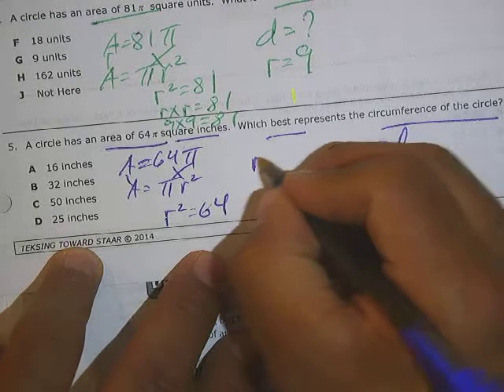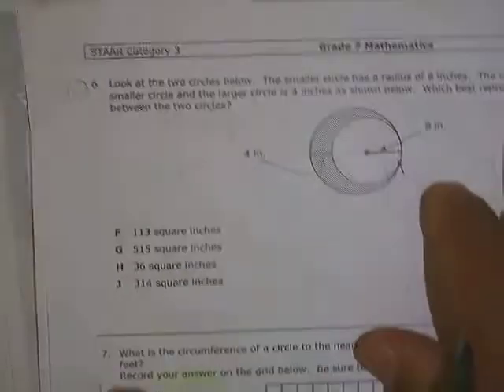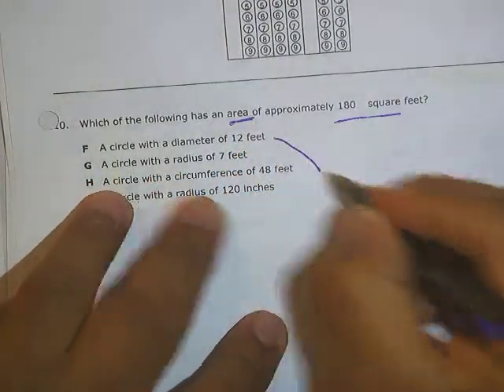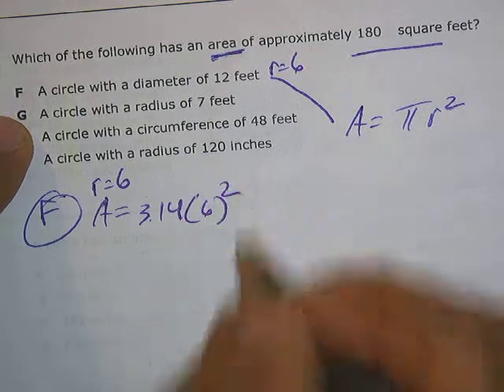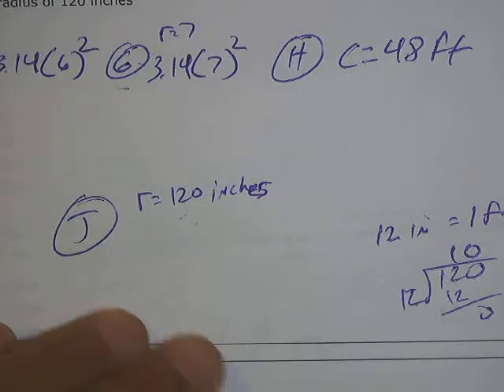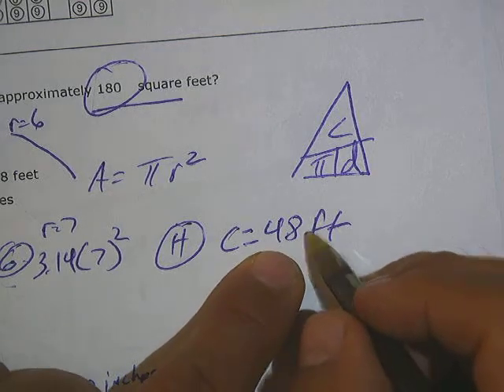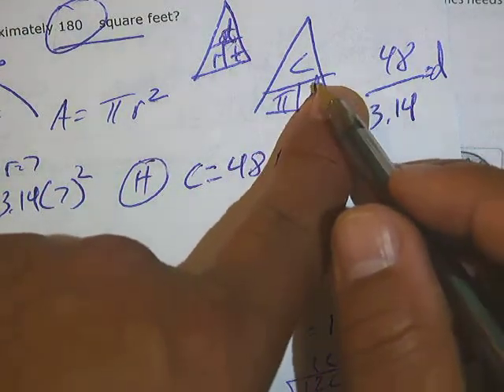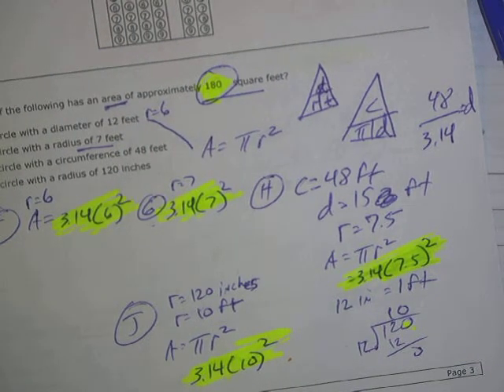HW 12-09-2016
circumference and area of circles